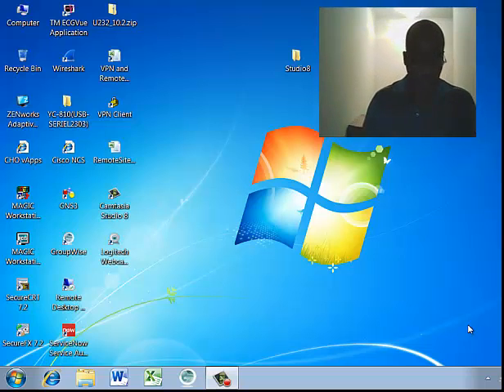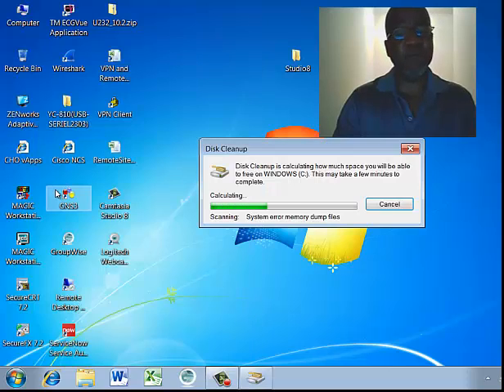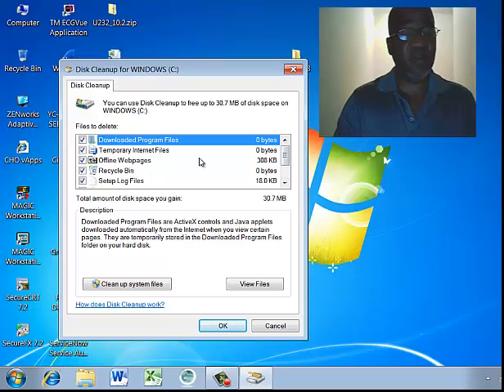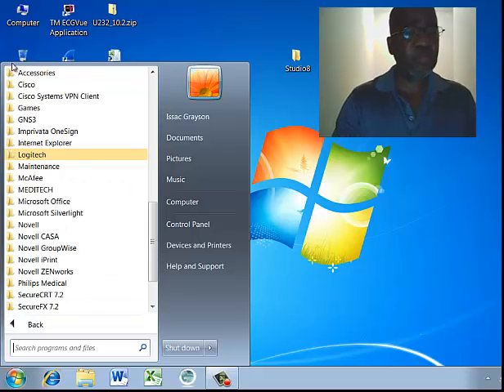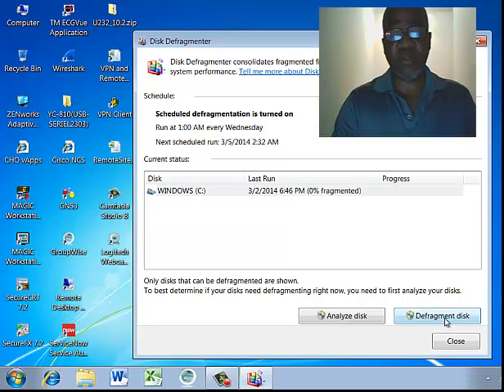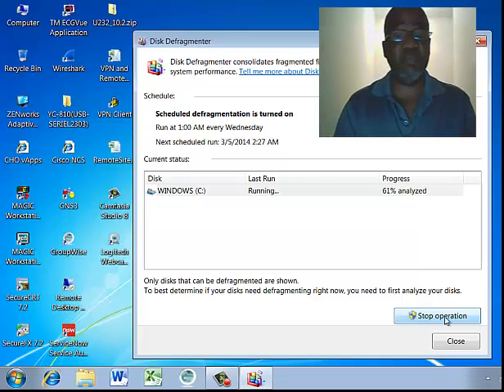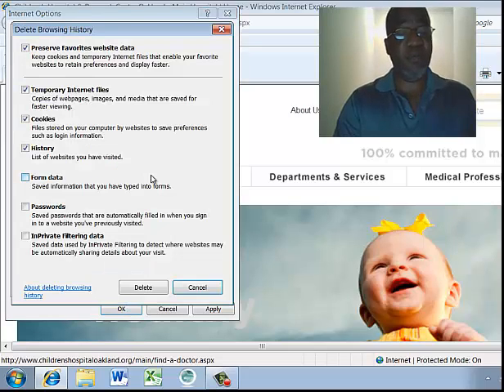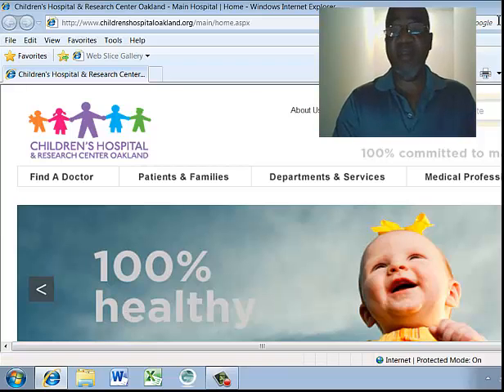Basic Computer Maintenance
Step-by-Step Instructions for basic computer maintenance